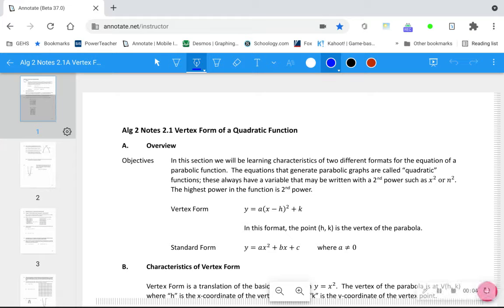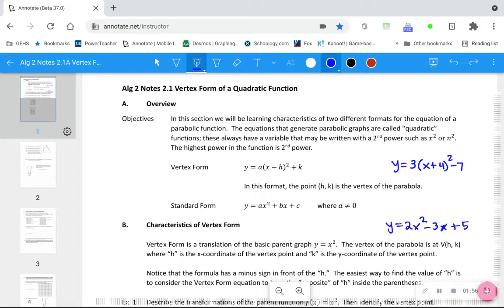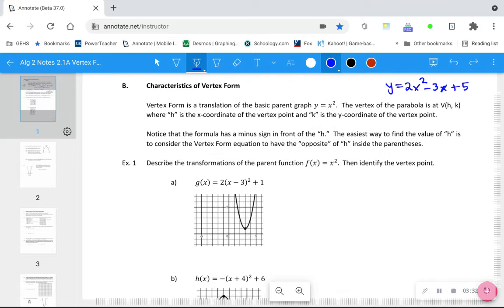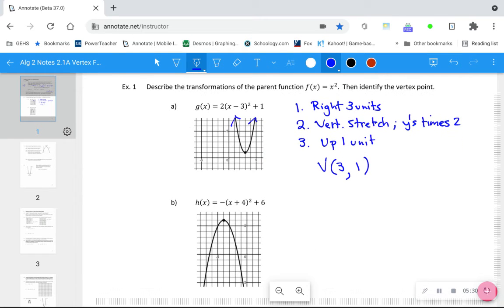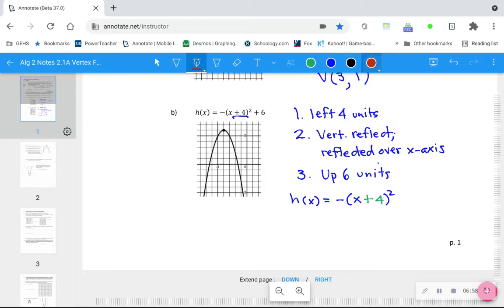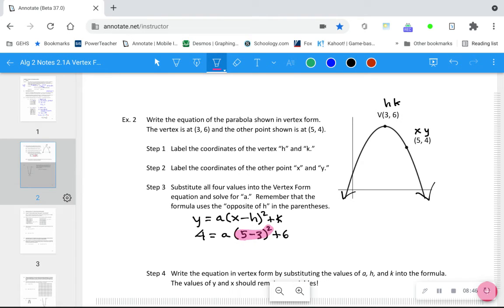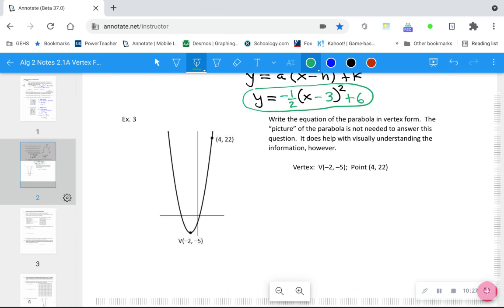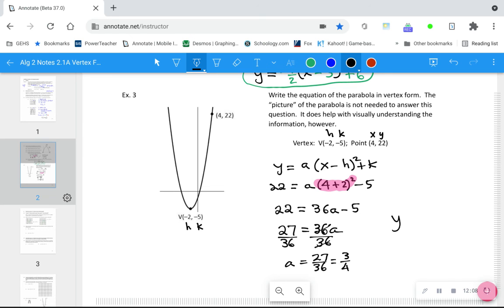Alg 2 Notes 2.1A Vertex Form of a Quadratic Equation pgs 1-2 of 4